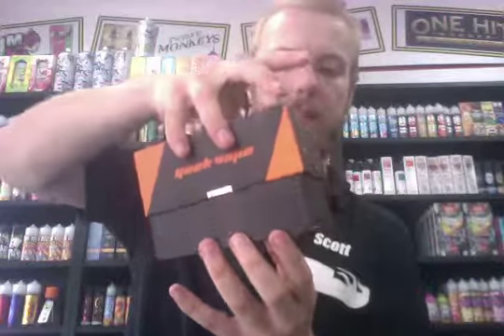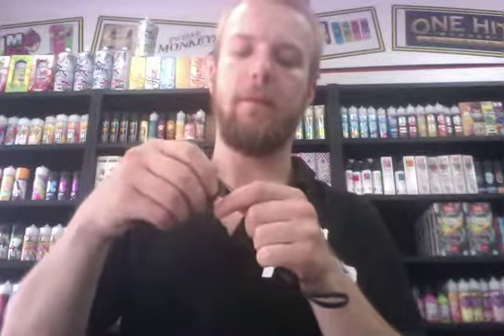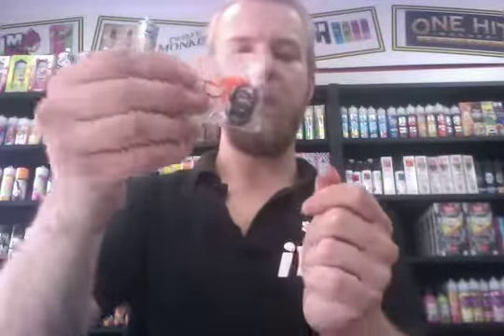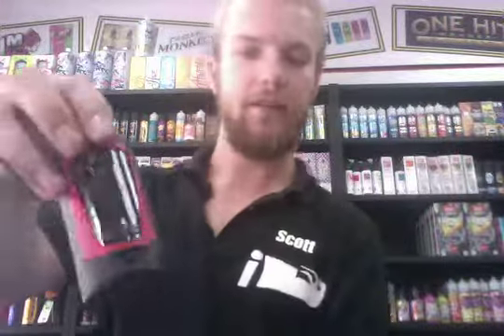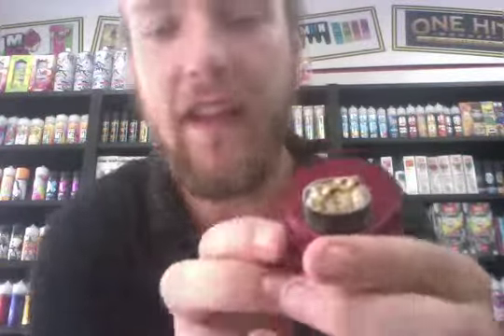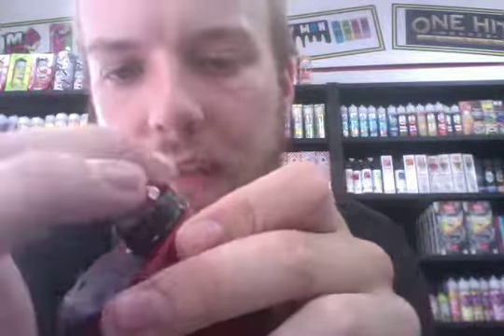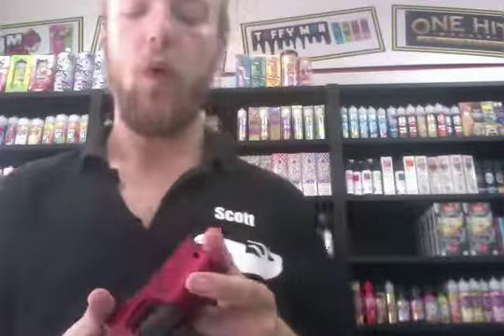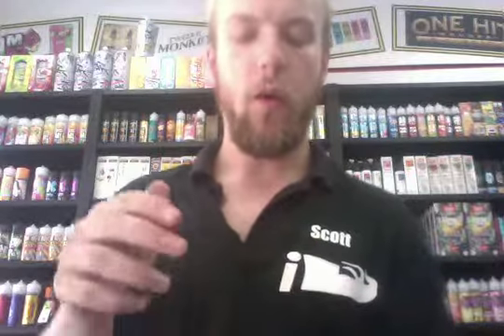geekvape gbox review with iblaze northwest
come like my Facebook page if you like. we do weekly giveaways, live videos and regularly updates and you can message us directly!!